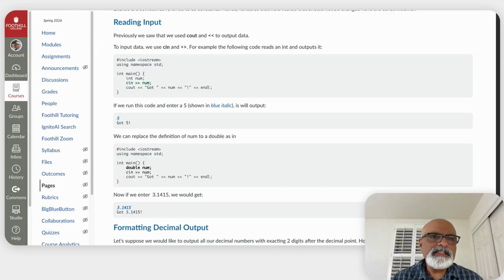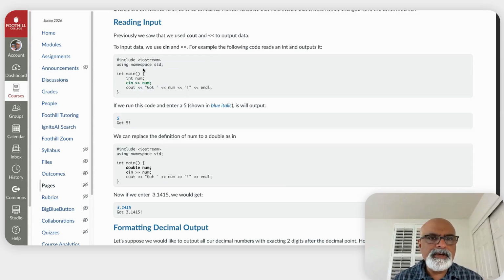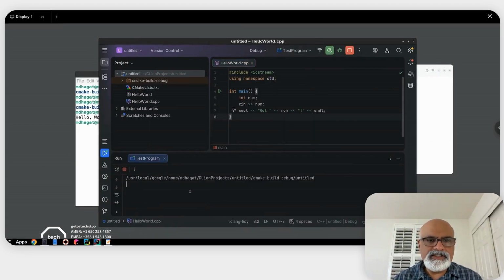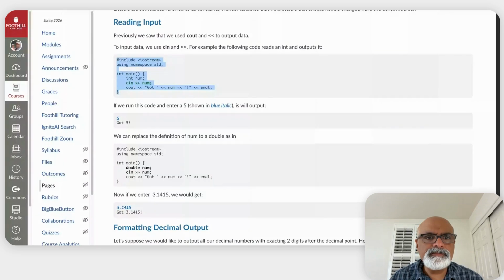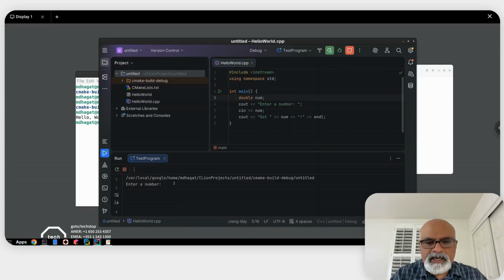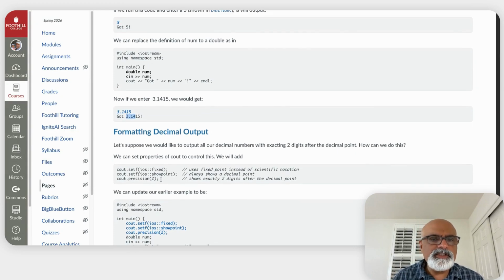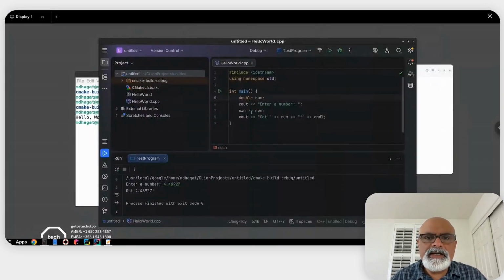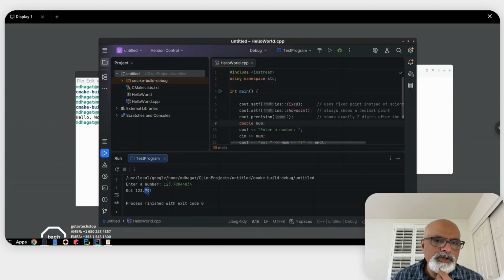Reading Input and Formatting Numbers in C++